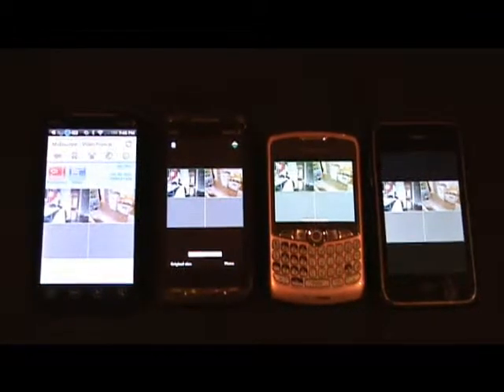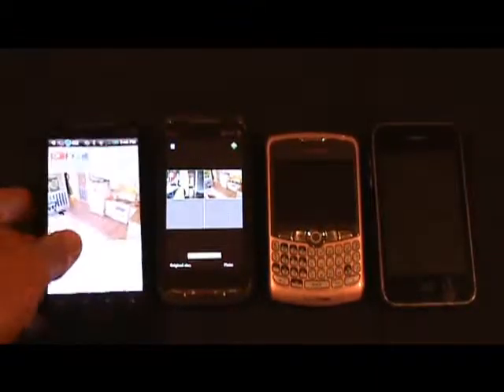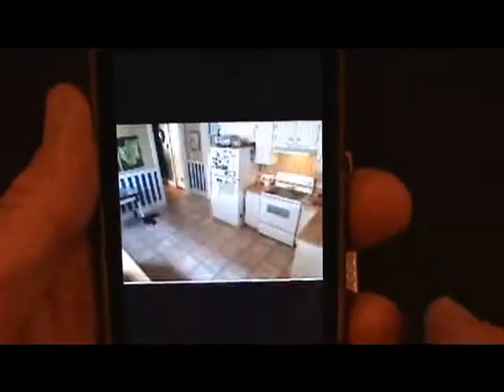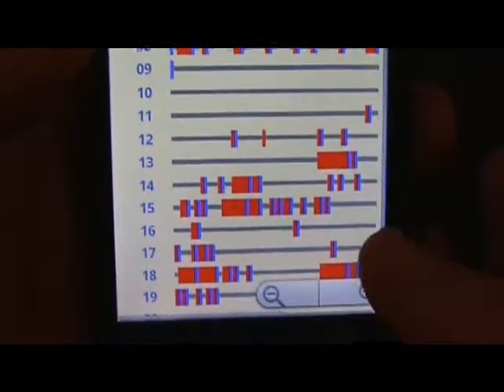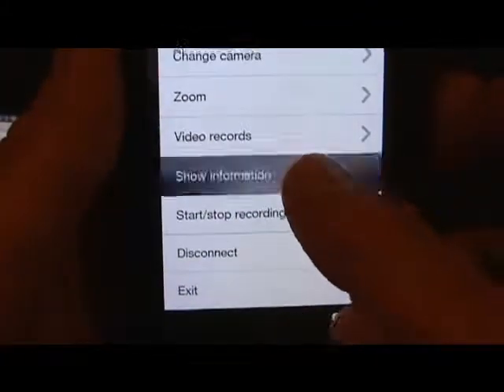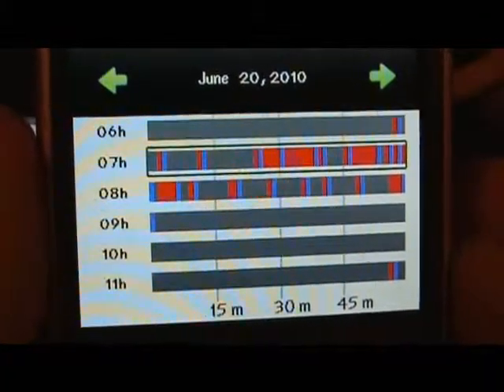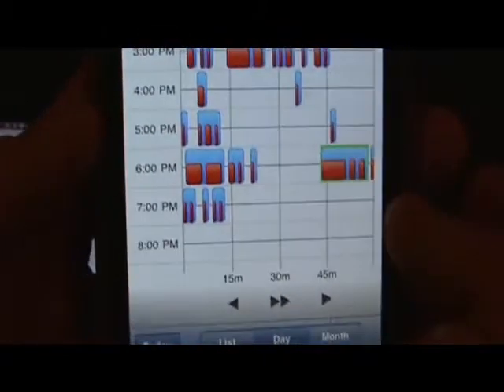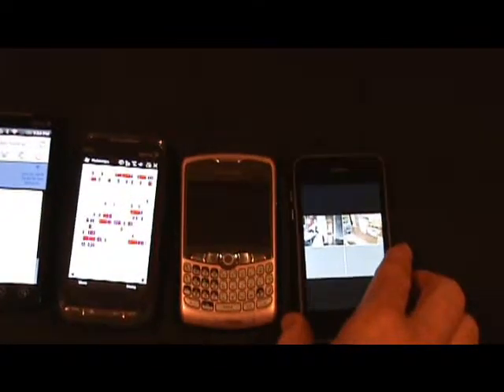Mobiscope review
A quick video comparison of 4 different mobile clients